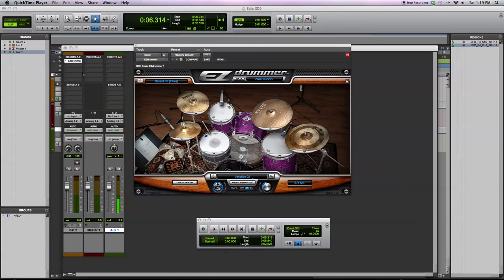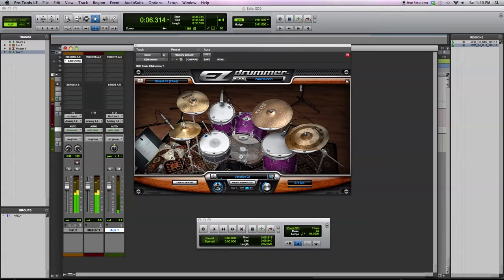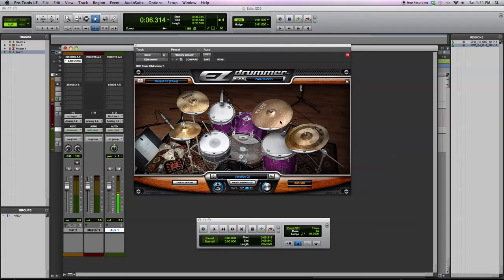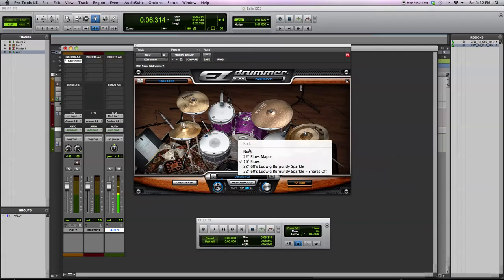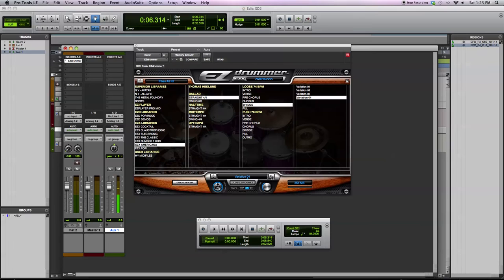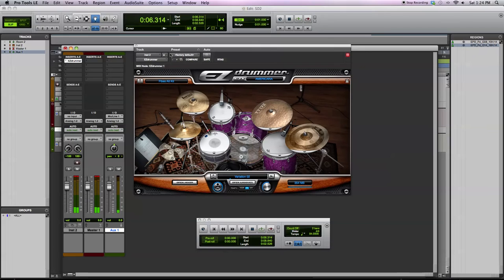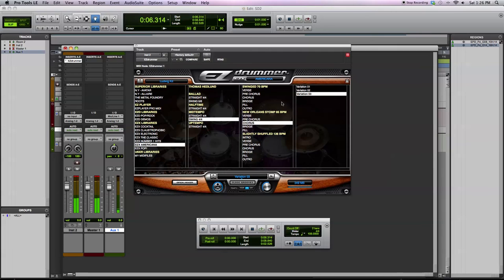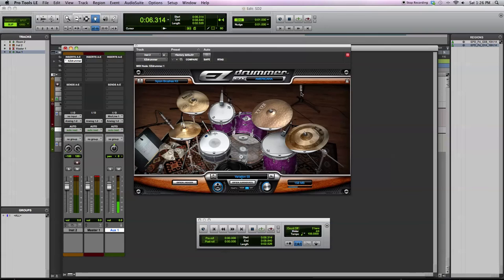Product Demo: Toontrack Americana EZX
Product demonstration of the Toontrack Americana EZX expansion pack.  The library of drum samples is demonstrated with the built-in library of midi grooves.